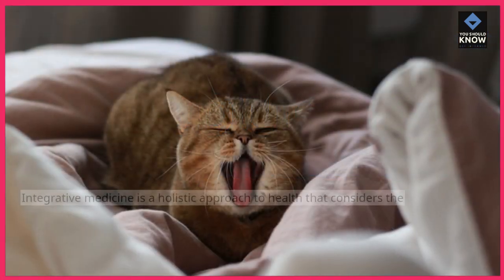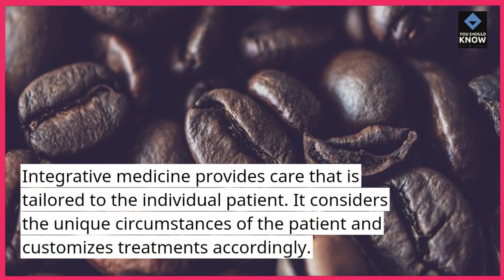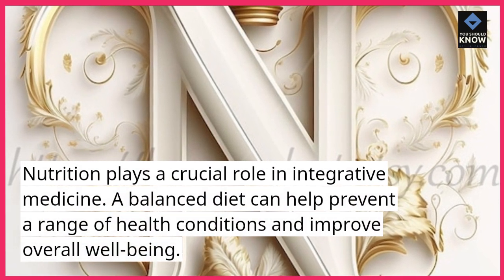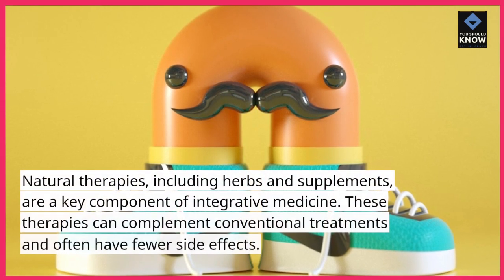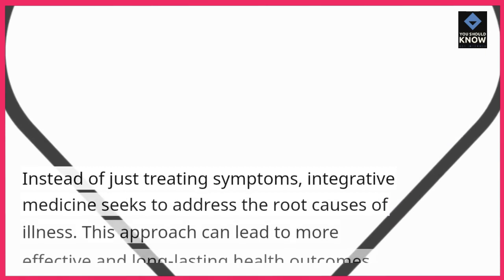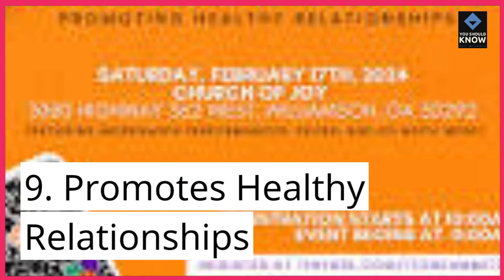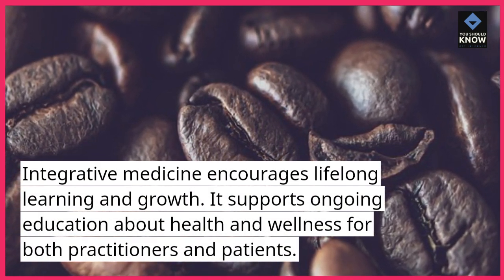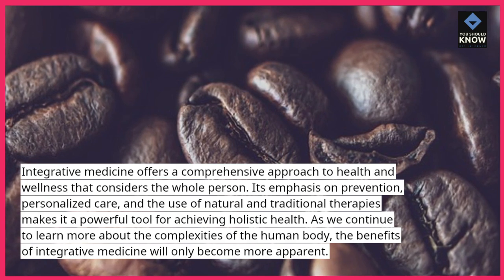Top 10 Benefits of Integrative Medicine for Holistic Health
Discover the holistic benefits of integrative medicine. From combining traditional and alternative therapies to fostering overall well-being, explore the advantages of an integrative approach to healthcare.